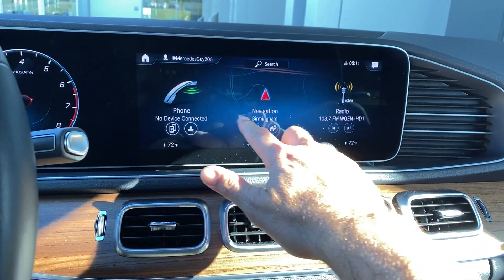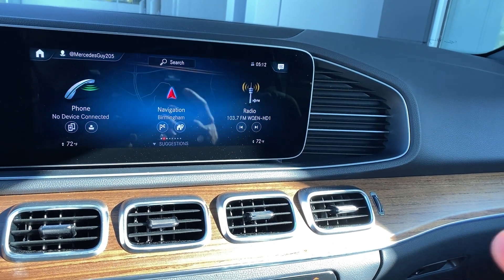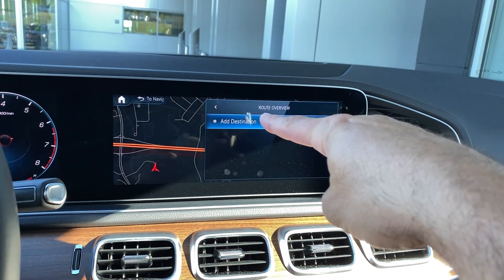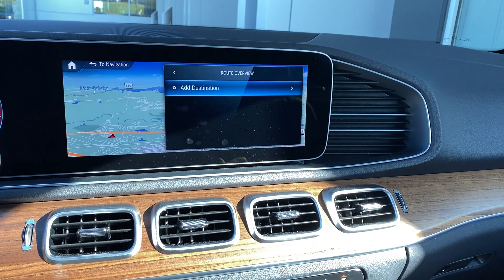MERCEDES-BENZ MBUX INTERIOR ASSISTANT EXPLAINED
Streamline the Mercedes-Benz User Experience with Gesture control and a motion sensing camera that can differentiate the Driver and Passenger. This technology is a stand alone option on most models with MBUX Infotainment System. For additional information check me out